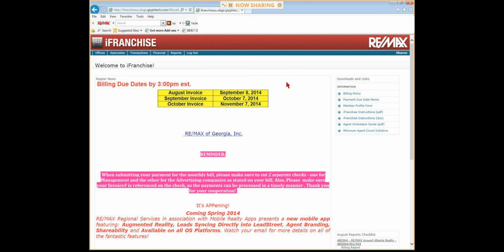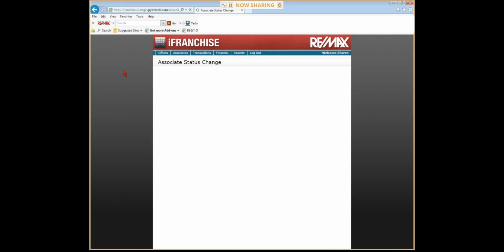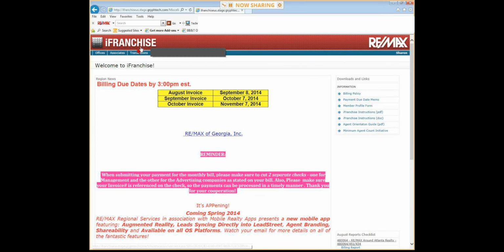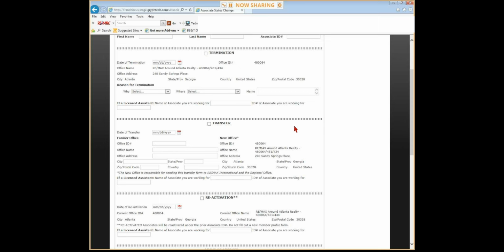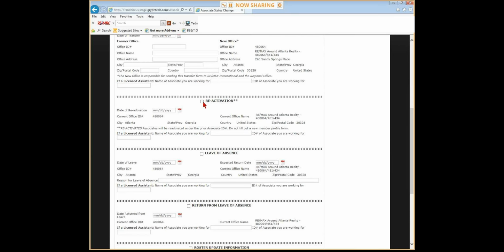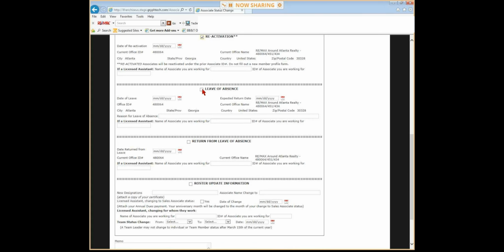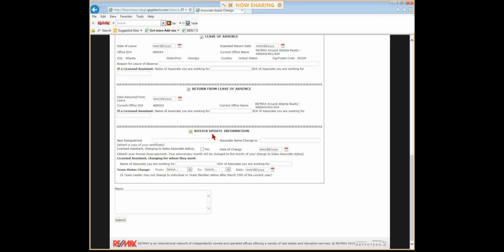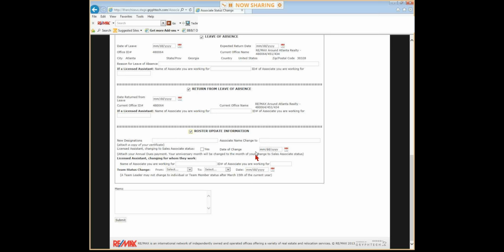Status Change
Description